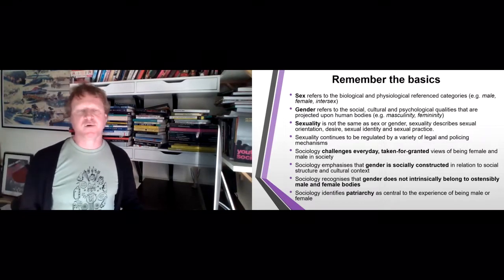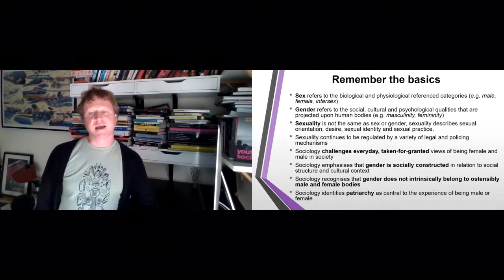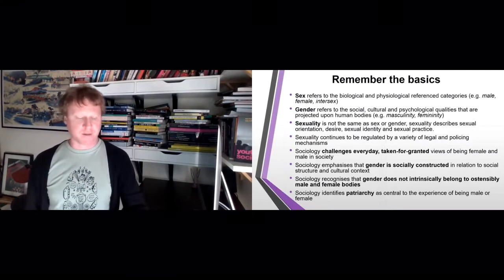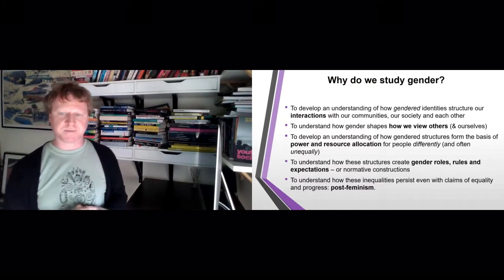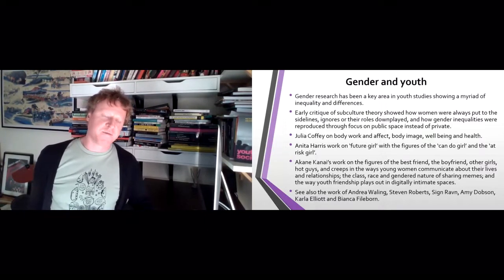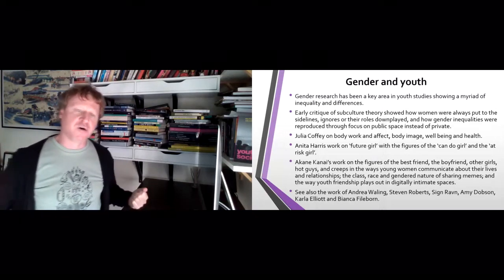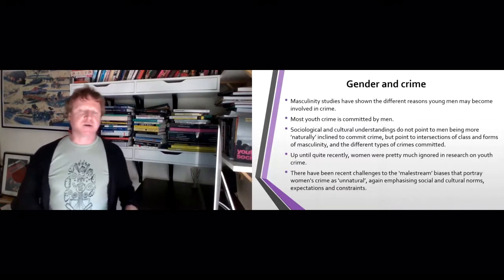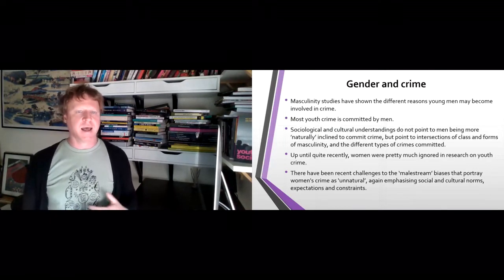1.3 Sociology of Gender